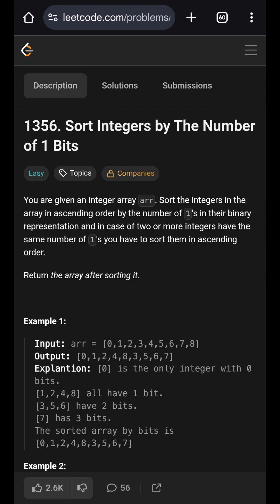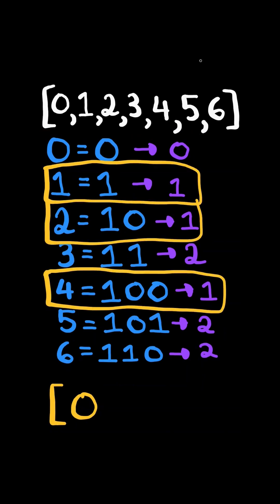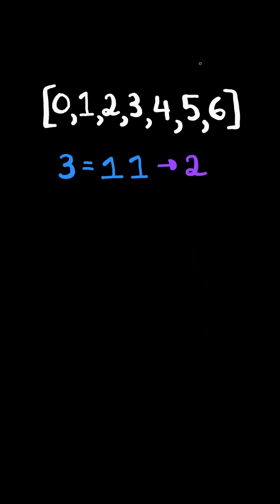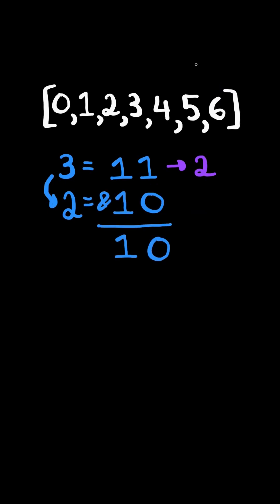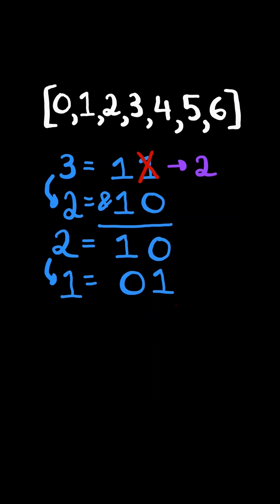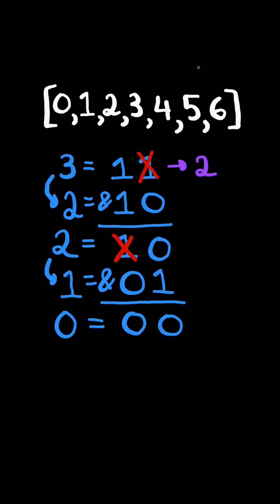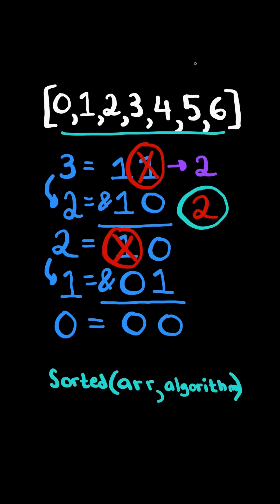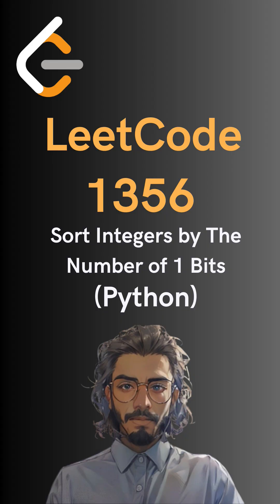LeetCode#1356 Sort Integers by The Number of 1 Bits - Python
Solving LeetCode problem #1356 Sort Integers by The Number of 1 Bits in Python